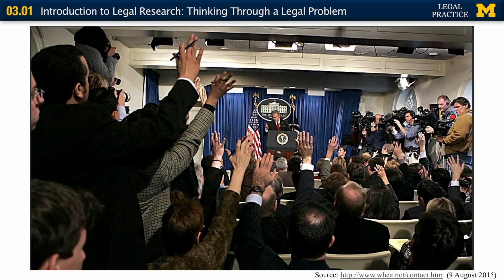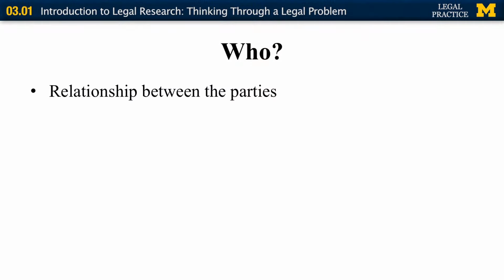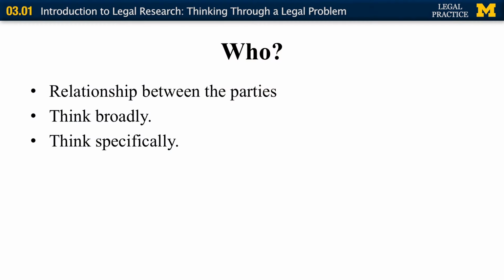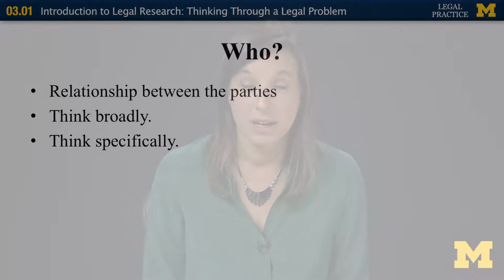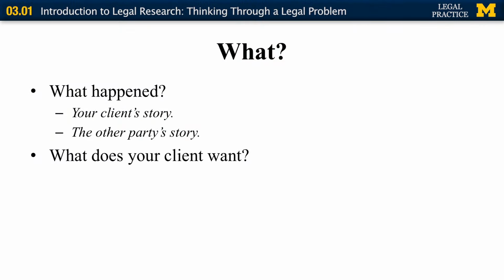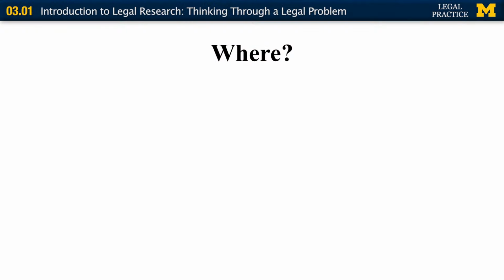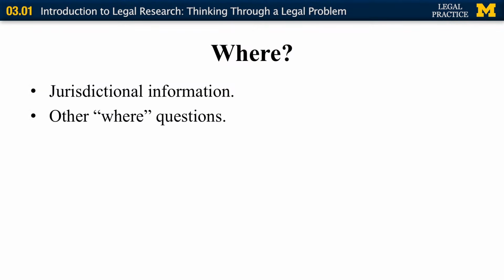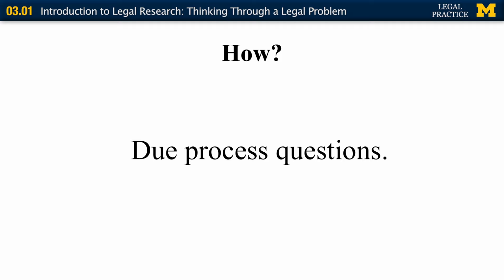03.01 - Introduction to Legal Research: Thinking Through a Legal Problem